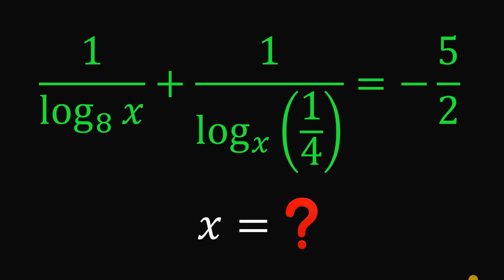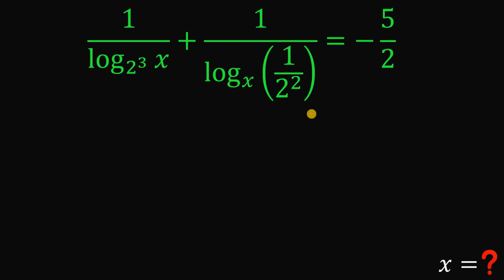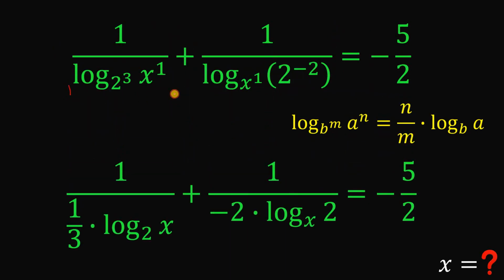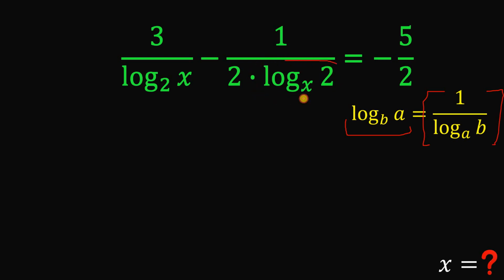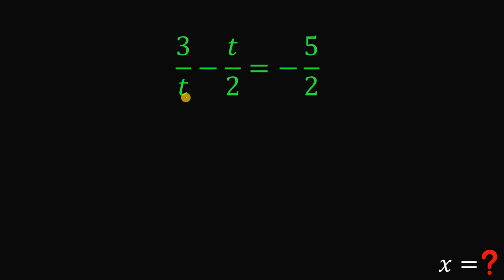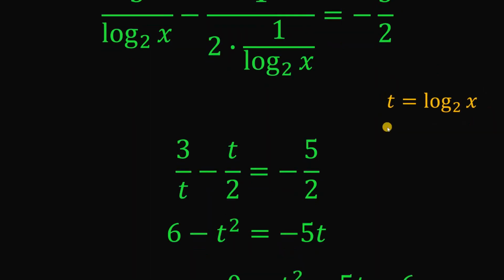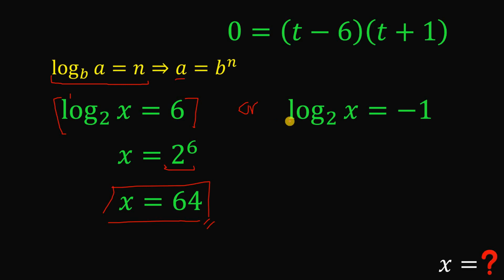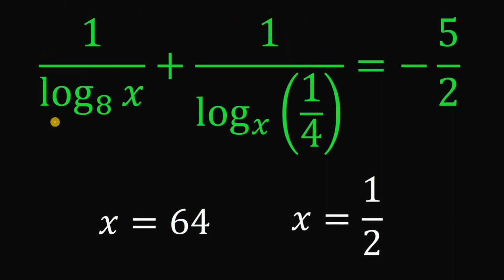Logarithmic Equation: Share your solution